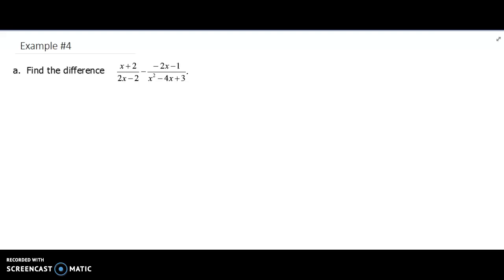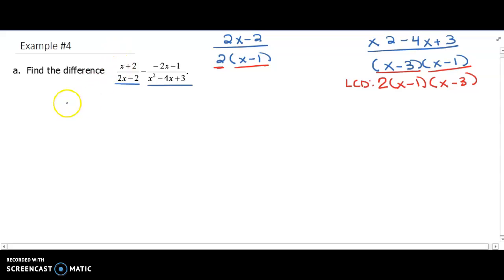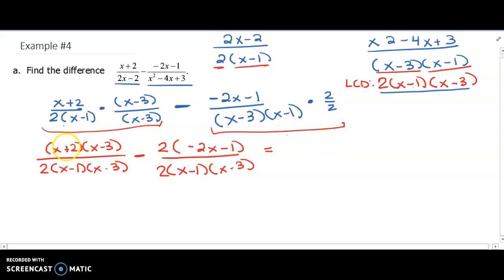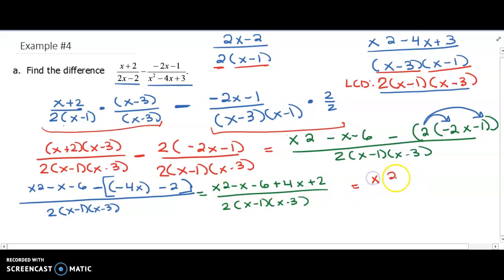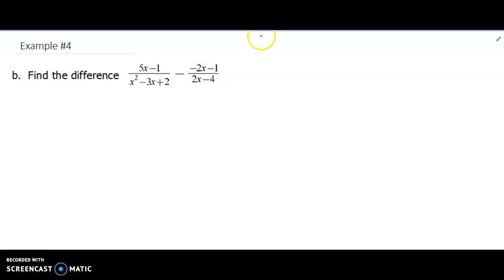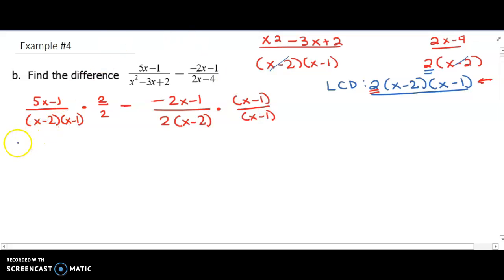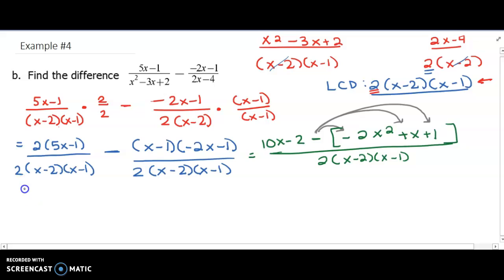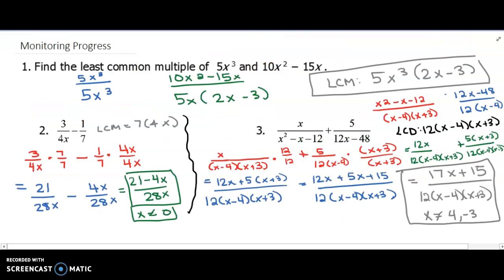H.Alg2 7.4a Part #2